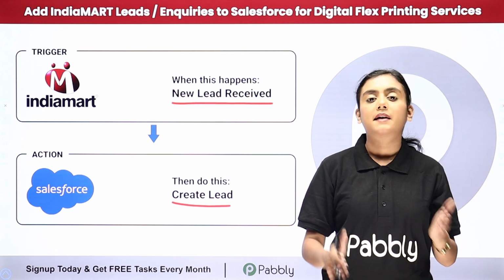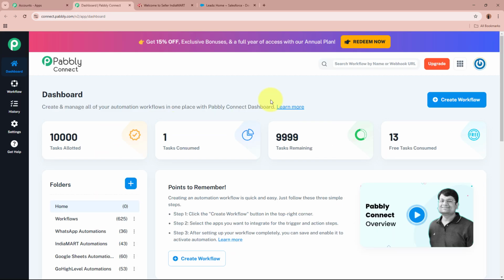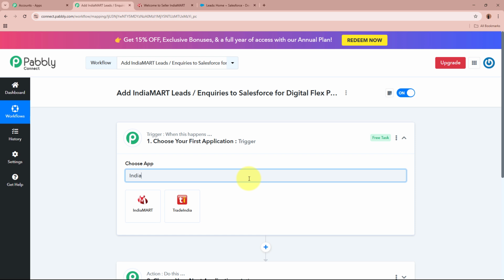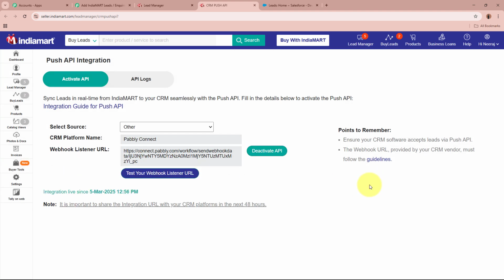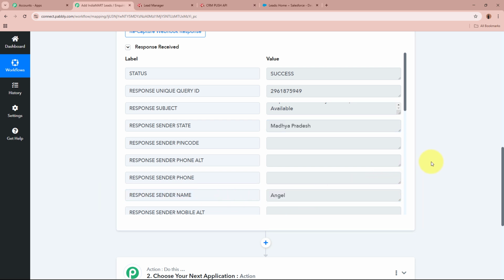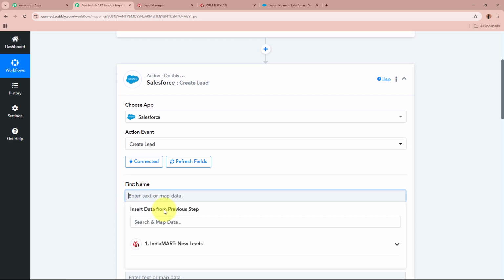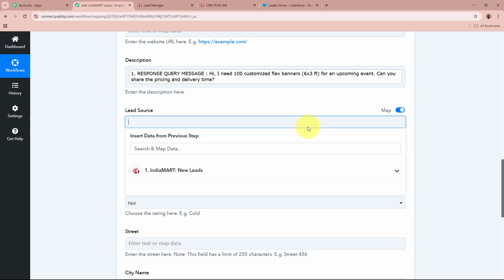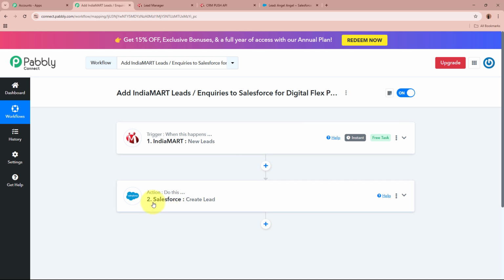How to Add IndiaMART Leads / Enquiries to Salesforce for Digital Flex Printing Services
In this video tutorial, we’ll show you how to automatically add IndiaMART leads or enquiries to Salesforce for Digital Flex Printing Services, using Pabbly Connect.

IndiaMART is a leading B2B marketplace for generating business leads, while Salesforce is a powerful CRM for managing customer relationships. By integrating IndiaMART with Salesforce via Pabbly Connect, you can automate lead entry, ensuring every new enquiry is instantly added to Salesforce—without any manual effort!

This automation helps you save time, eliminate manual data entry, and streamline your lead management process effortlessly. Watch this step-by-step tutorial to set up this integration today!

Use Case:-

As an owner of a digital flex printing business, I receive many inquiries from potential customers through IndiaMART. I use IndiaMART to generate leads from businesses looking for high-quality flex printing services. And I use Salesforce to store and manage all customer inquiries, allowing me to track job details, send personalized quotes, and follow up efficiently. To streamline this process, I’ve set up an automation that instantly adds every new IndiaMART inquiry to Salesforce. This ensures I never miss a potential order and can respond faster, ultimately increasing sales and improving customer relationships.

Benefits of Pabbly Connect:

1. Automation: Save time, money, and resources by automating tasks.

2. Integration: Connect various web services to create efficient workflows.

3. Security: Enjoy industry-standard security for your data.

4. Scalability: Easily add new applications and services to your workflow.

5. Cost-effective: Choose from plans suitable for different business sizes, with no charges for internal tasks.